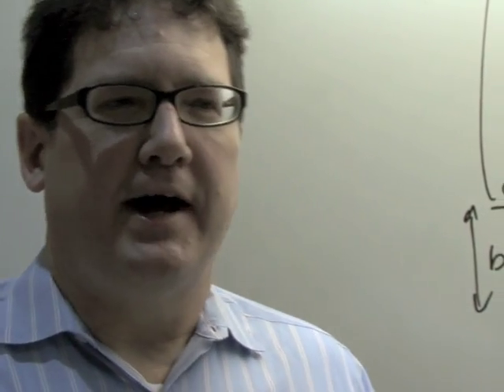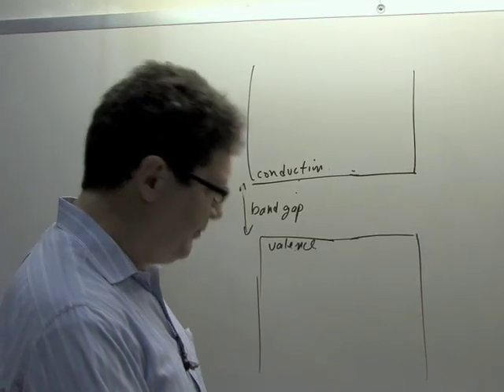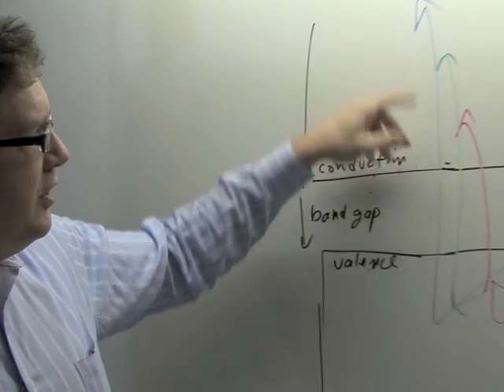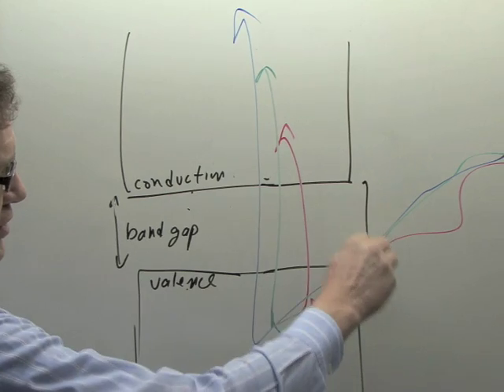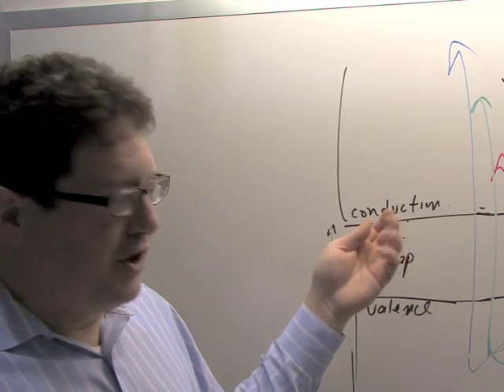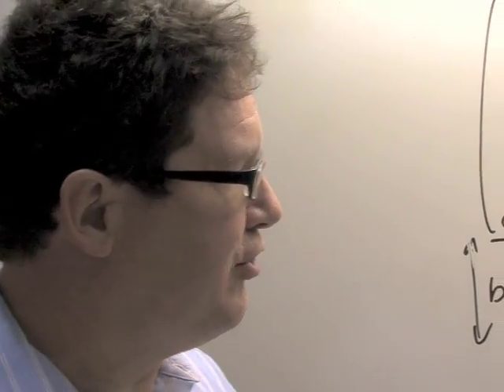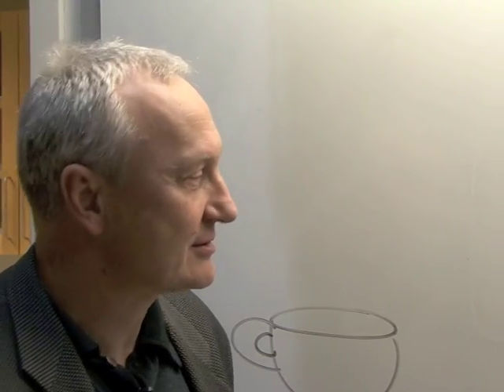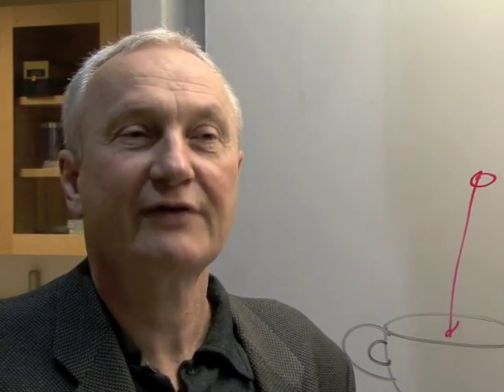Boston College Hot Electrons Research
Boston College physics professors Mike Naughton and Kris Kempa discuss their department's new research into ultra-thin solar cells in which they were able to observe the hot electron effect for the first time and then capture the elusive charges, which typically lose their energy to heat. The nanotechnology device could open a potential avenue to improved solar power efficiency in so-called 3rd Generation solar technology.